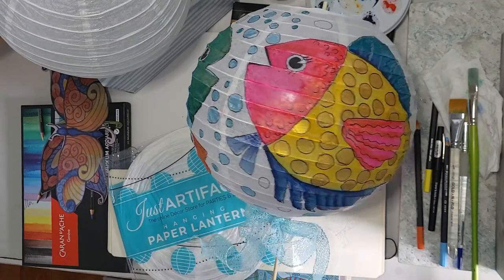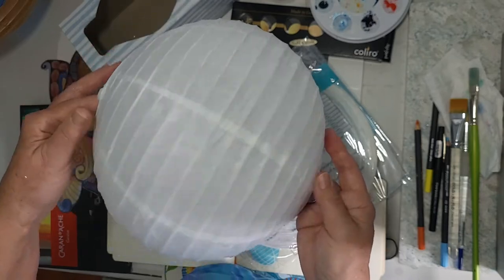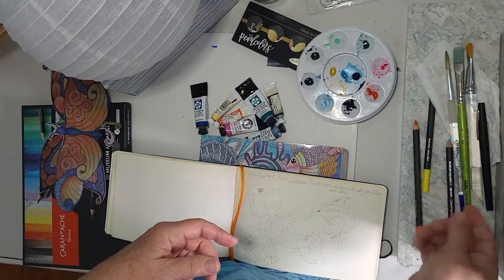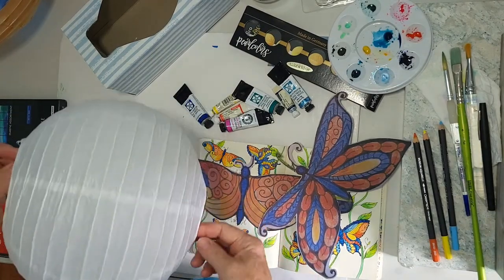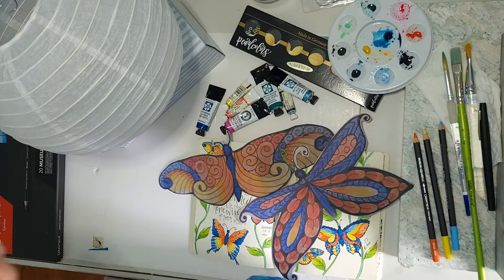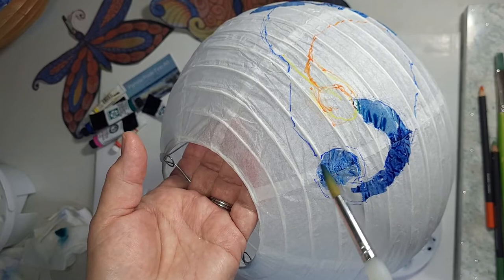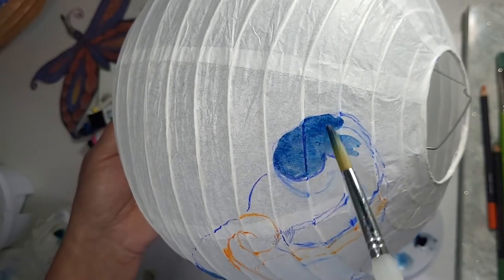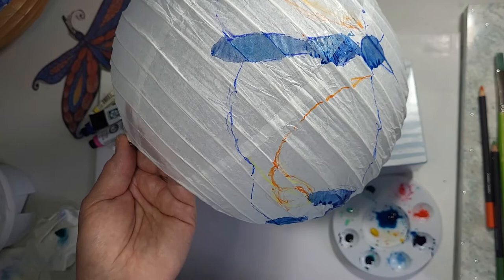Painting Round Paper Lanterns With Watercolor for Parades, Parties, Home Lighting, and Classes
When she couldn't find demos and instructions online to plan a workshop for painting round paper lanterns, artist Pamela Poole created one! In this encouraging video, she explains how to use watercolors to decorate plain white purchased lanterns - and overcome the challenges of painting on a surface that resists those paints.

Pamela suggests that for viewers who use this demonstration to plan a faith-based class activity, her "Be A Light" Theme is a great place to start. Scripture such as Matthew 5:15,16 and others can be used to remind students that Jesus is the Light of the World and when we accept Him as our Savior, His light glows from within us (we are the lanterns that shine in the dark).

Detailed instructions and ideas are available in Pamela's blog on this subject, on her artist website Pamela Poole Fine Art.

 Materials used in this demo are:

*Small-Medium paper lanterns (10 inch)
*Watercolors and brushes
*Permanent black marker
*Reference pictures
Optional:
*Small lantern LED lights
*3 foot long dowel
*Strong tape for attaching dowel
*Streamers or ribbons